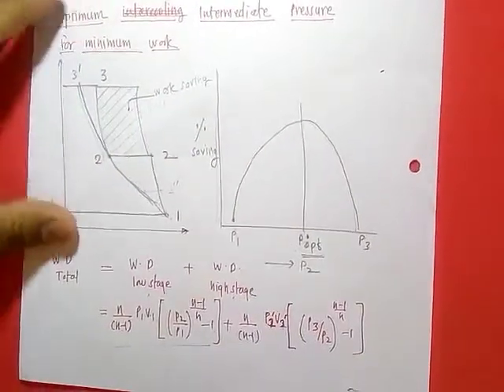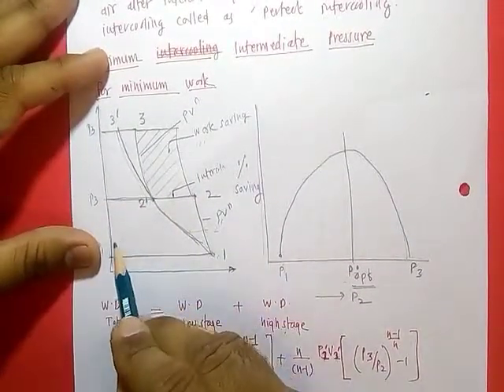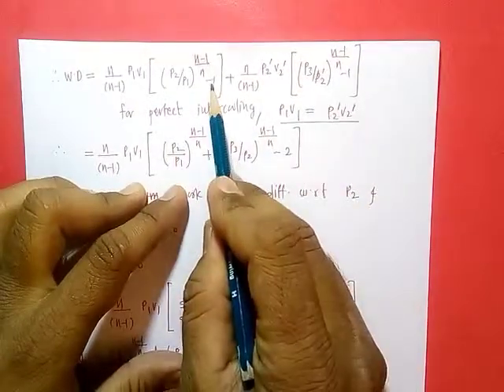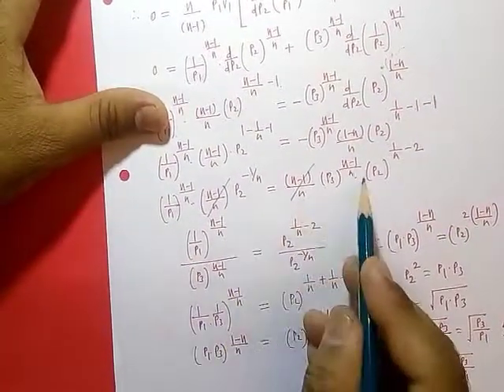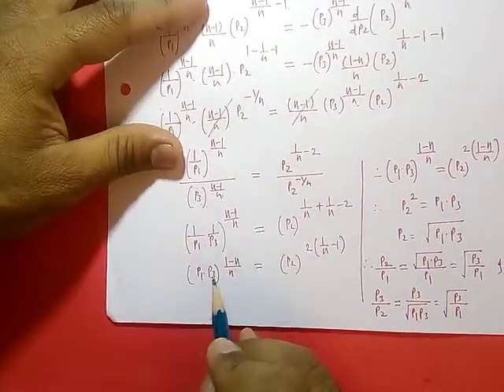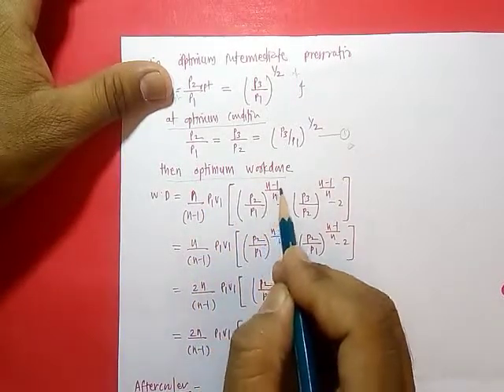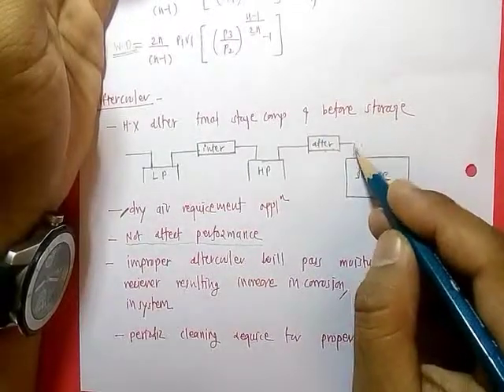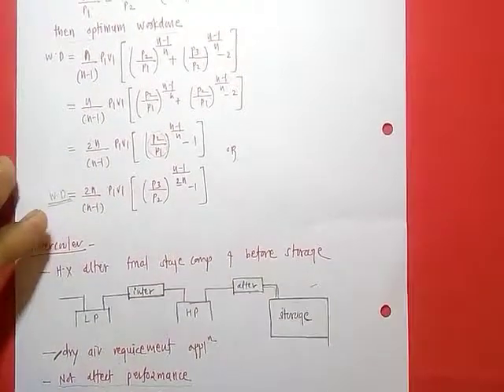Reciprocating Compressor Multi staging Part 2 | Engineering mechanical# Fluid#mechanics#india#study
Reciprocating Compressor Multi staging Part 2 | Fluid Turbo Machinery | Mechanical Engineering
Reciprocating Compressor Multi staging discussed here

For best experience set VIDEO QUALITY “320/480P”

We are always happy to hear your suggestions and feedback for improvement